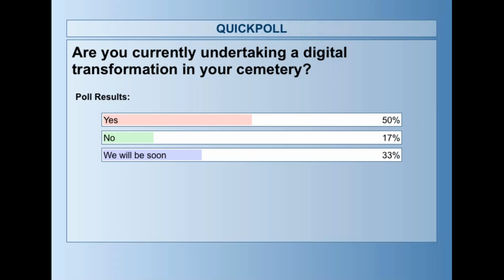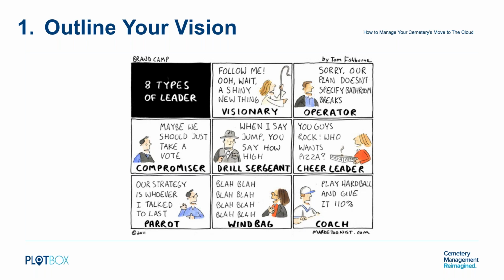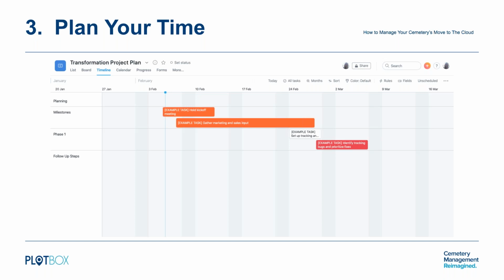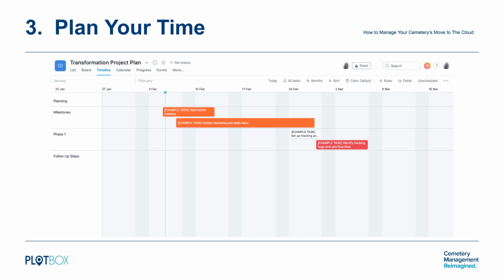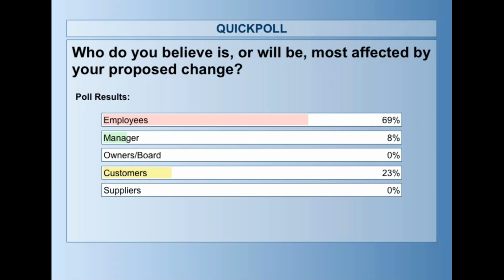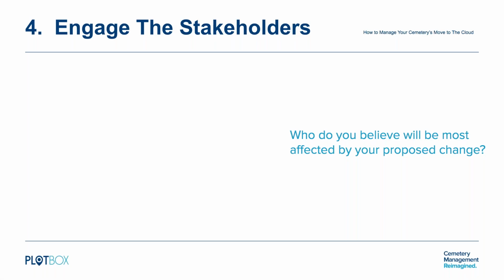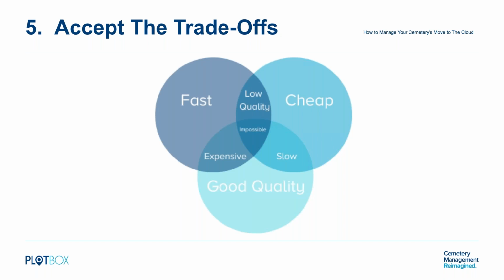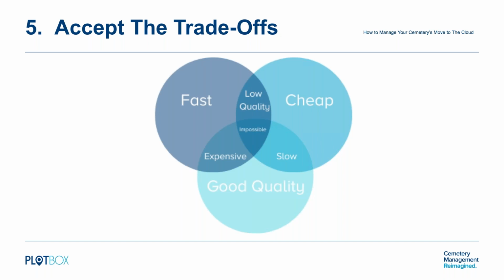[Webinar] How to Manage Your Cemetery's Move to the Cloud: 10 Actionable Steps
PlotBox partnership with Kates Boyleston Publications.